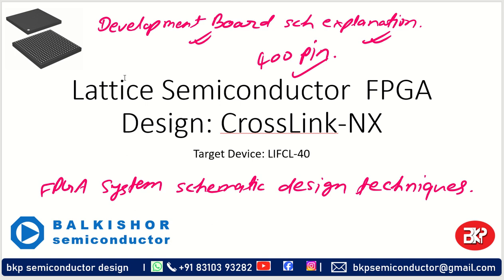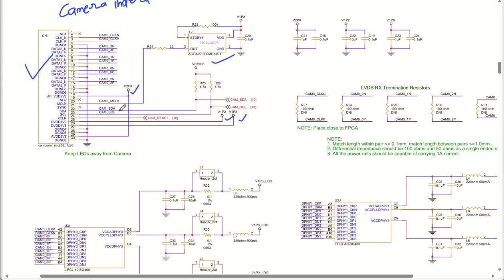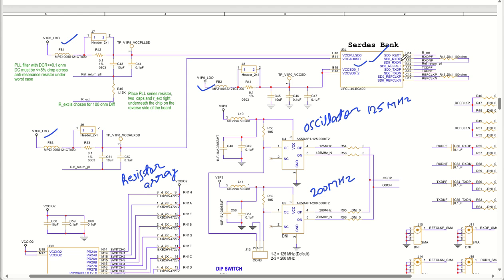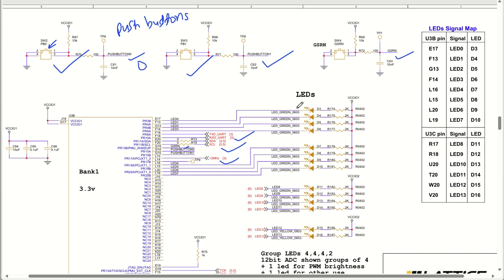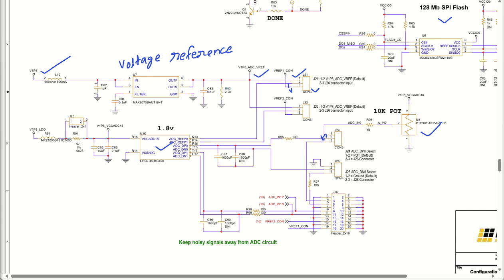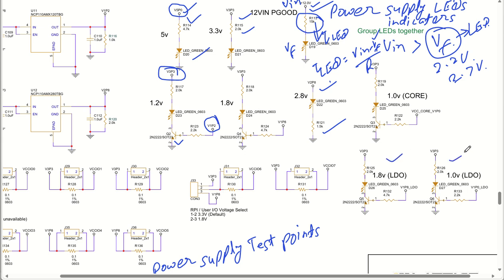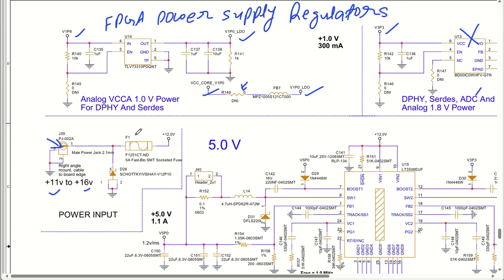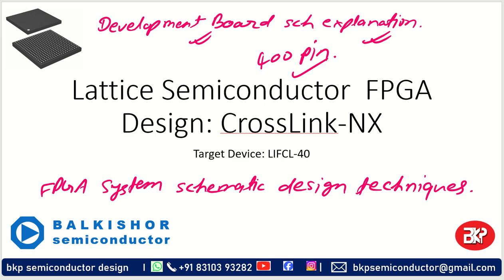007: Complete CrossLink-NX FPGA Evaluation Board Sch explanation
CrossLink-NX FPGA Evaluation board schematic explanation
FPGA Tutorials
FPGA based design methodology
FPGA Selection process
Programming Cable details: Lattice FPGA

CrossLink-NX family FPGA tutorial

Are you doing these things every day to design your electronics circuit based on FPGA?
BKP Academy

In this video:
☑️ Description:
Selection Process for FPGA from Lattice Semiconductor
CrossLink-NX FPGA family design and details
LIFCL-17, LIFCL-40

400-PIN BGA
Part number: LIFCL-40-9BG400I schematic design

CrossLink-NX FPGA system schematic design
More concepts related to FPGA for your various application

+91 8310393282